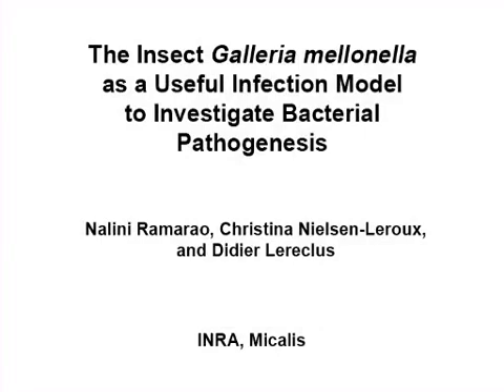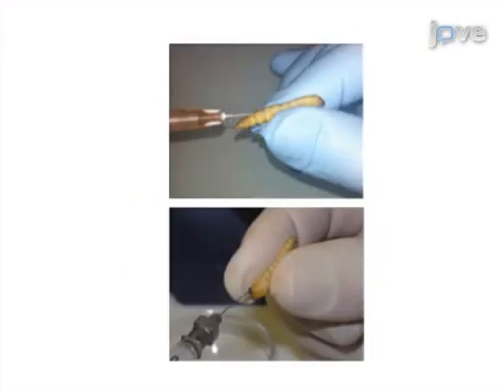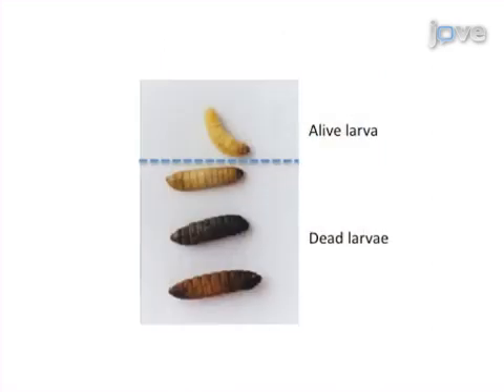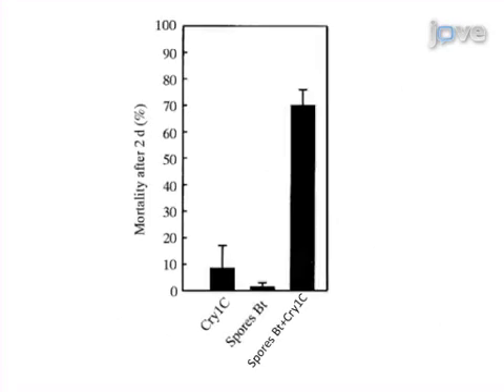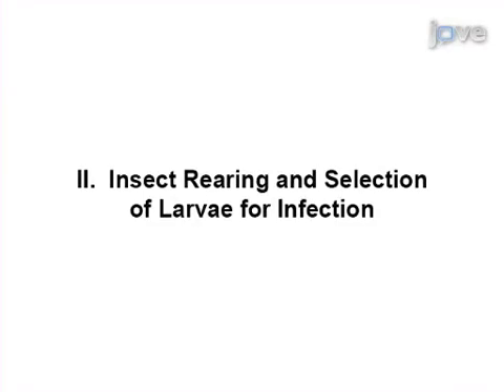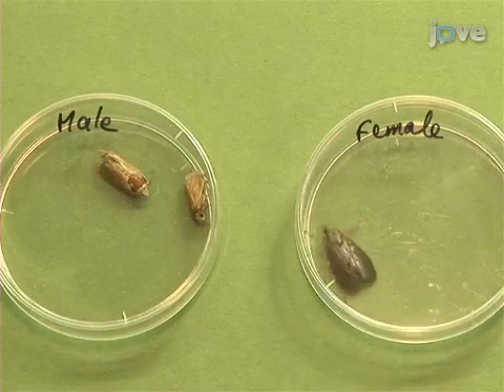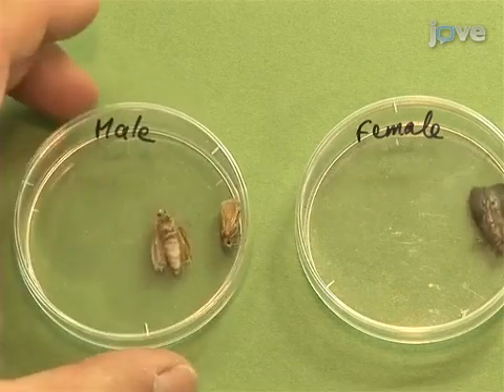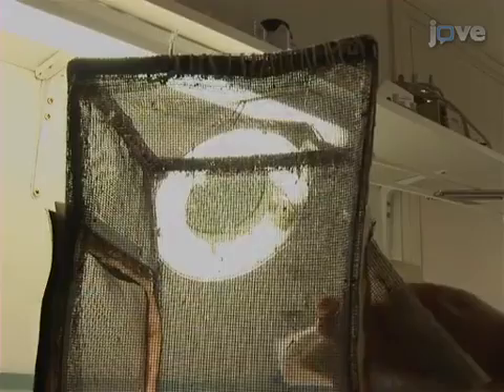Galleria mellonella as a Model for Bacterial Pathogenesis | Proocol Preview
The Insect Galleria mellonella as a Powerful Infection Model to Investigate Bacterial Pathogenesis -  a 2 minute Preview of the Experimental Protocol

Nalini Ramarao, Christina Nielsen-Leroux, Didier Lereclus
INRA, Micalis UMR1319, France,;

Oral and intra haemocolic infection of larvae of the greater wax moth Galleria mellonella is described. This insect can be used to study virulence factors of entomopathogenic as well as mammalian opportunistic bacteria. Rearing of the insects, methods of infection and examples of in vivo analysis are described.